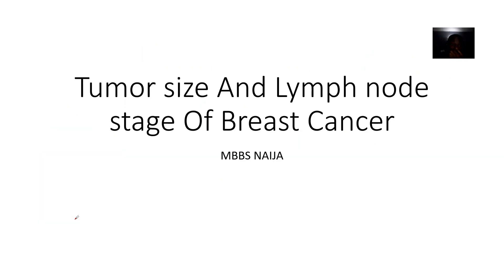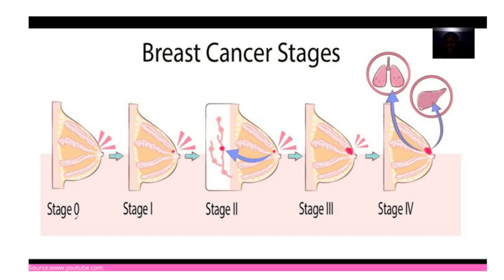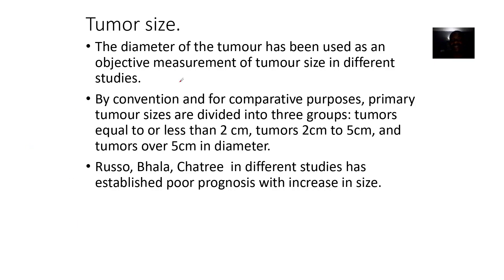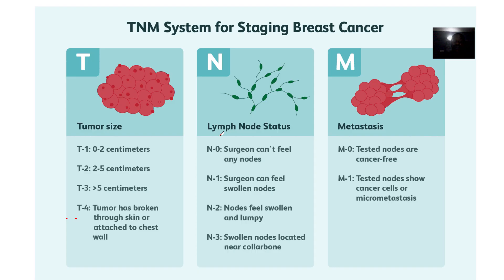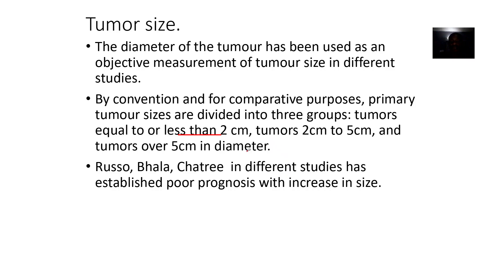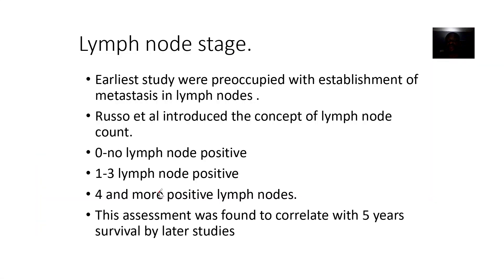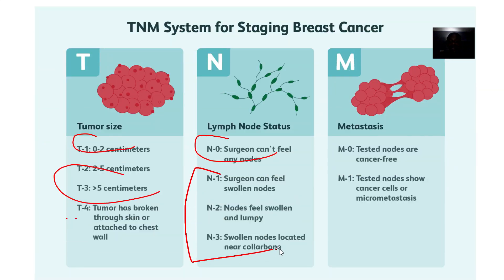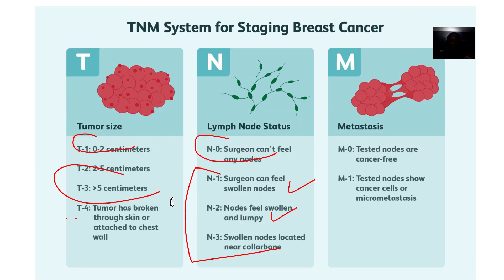Tumor size And Lymph node Metastasis stage Of Breast Cancer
Breast cancer staging is determined using the TNM system, which considers tumor size (T), lymph node involvement (N), and metastasis (M).

Tumor Size (T) Classification
T1: Tumor ≤2 cm.

T2: Tumor Greater than 2 cm but ≤5 cm.

T3: Tumor Greater than 5 cm.

T4: Tumor extends to chest wall or skin.

Lymph Node (N) Staging
N0: No lymph node involvement.

N1: Cancer in 1–3 axillary lymph nodes or internal mammary nodes.

N2: Cancer in 4–9 axillary lymph nodes or internal mammary nodes.

N3: Cancer in ≥10 axillary lymph nodes, infraclavicular, or supraclavicular nodes.